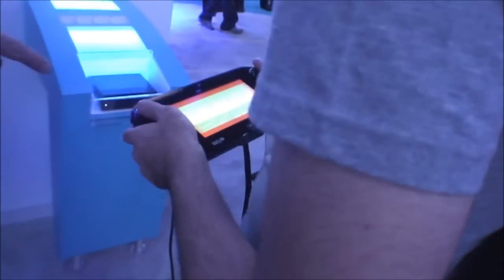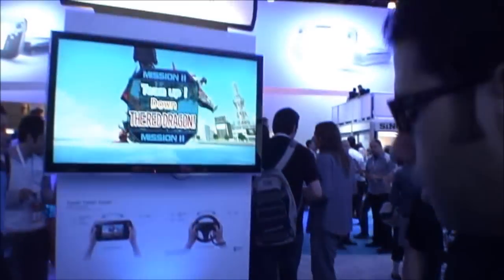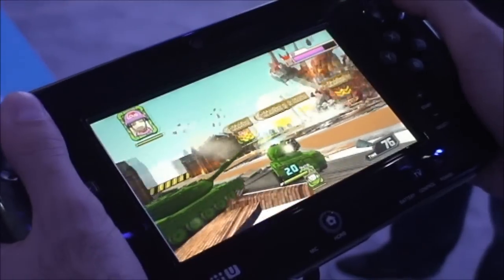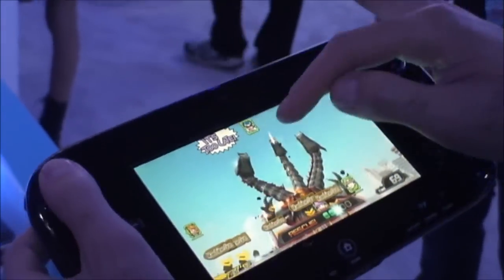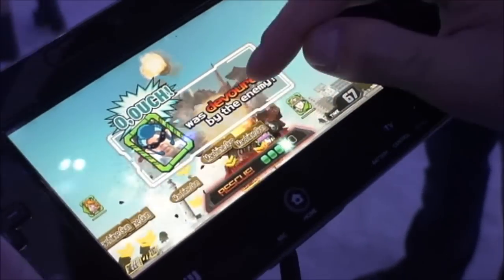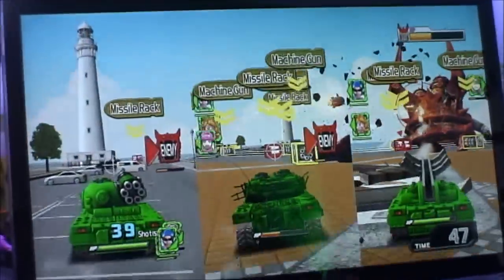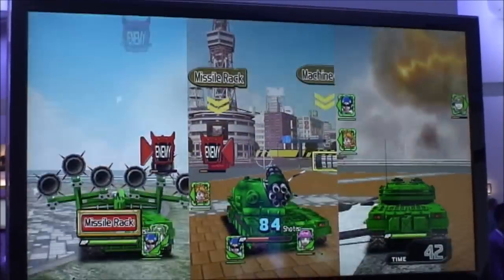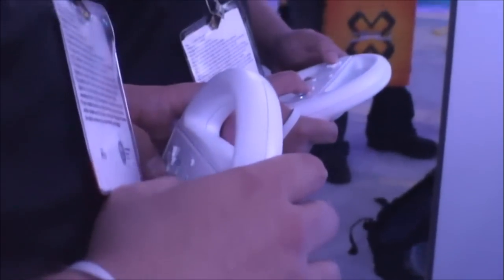Tank! Tank! Tank! for Wii U gameplay footage from E3 2012